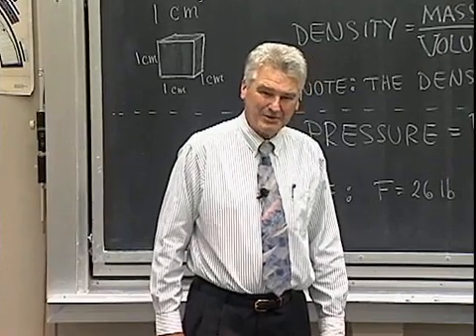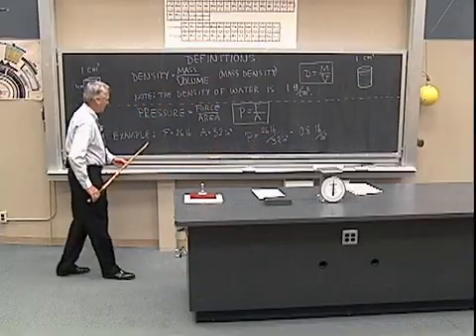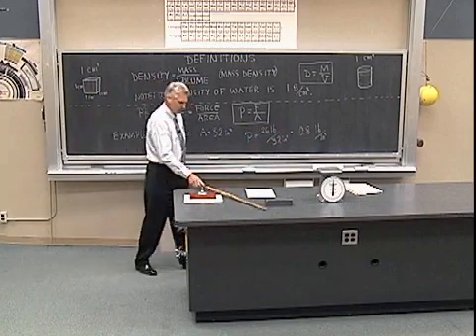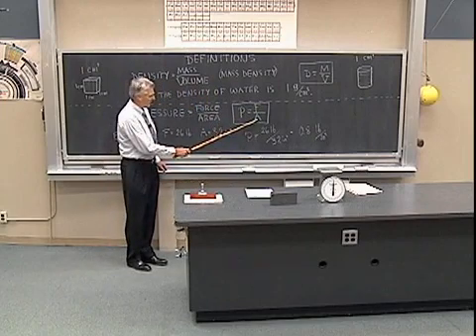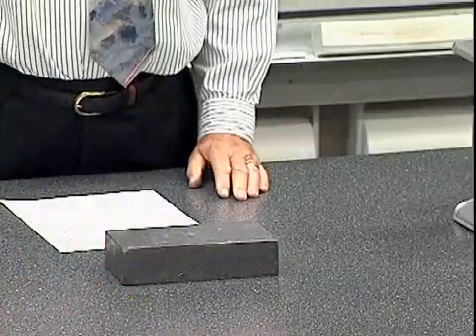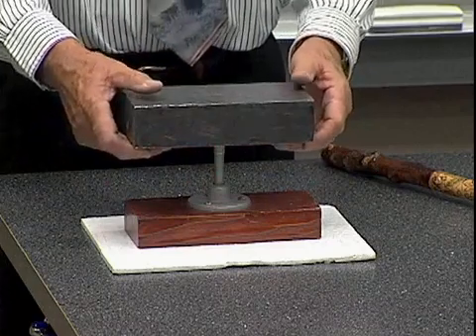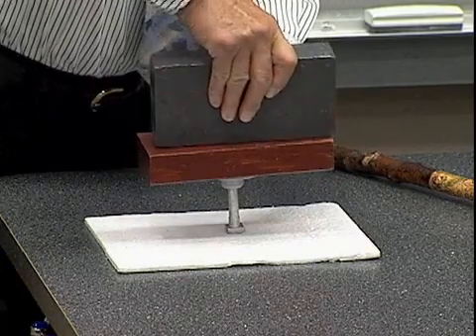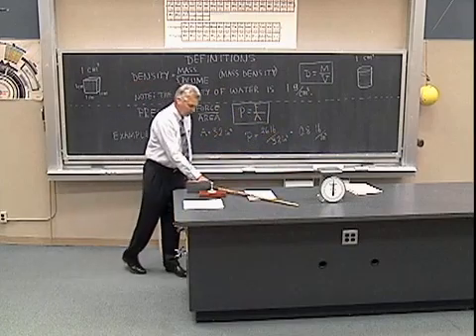Pressure Definition (P = F/A)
The concept of pressure is demonstrated by supporting a block of lead on surfaces of various areas. When the lead block is supported by a small surface pushing against a Styrofoam pad, the Styrofoam is deformed, while the pad is not deformed when the lead block is supported by a larger surface pushing against the same pad.

Equipment:
- Lead brick
- Scale (pounds)
- Piece of styrofoam
- Wood block with bolt attached